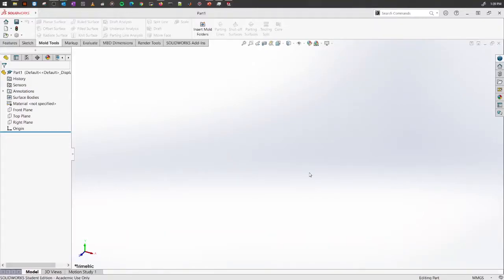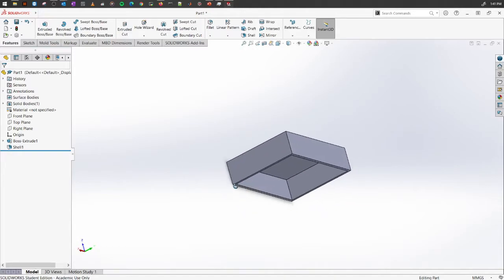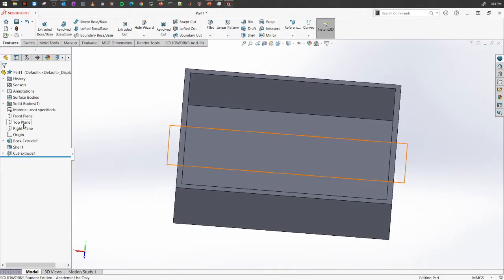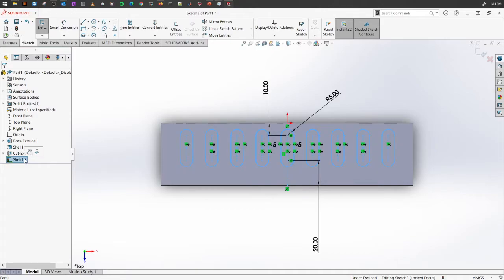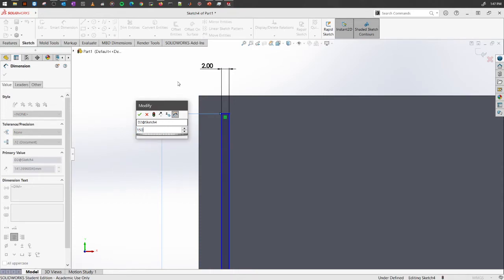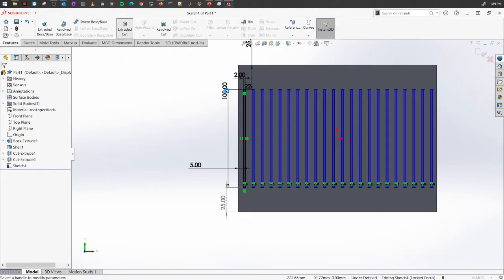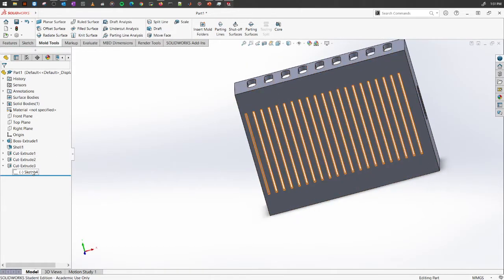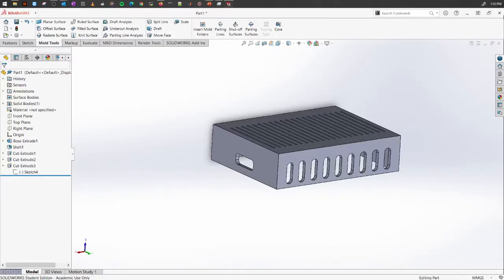Sample for Practice (Solidworks Intermediate Workshop)